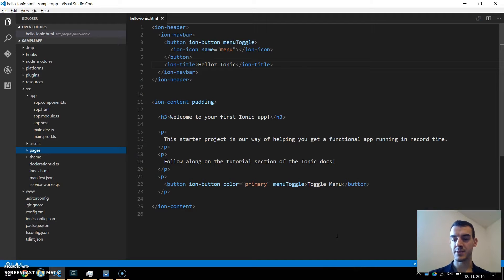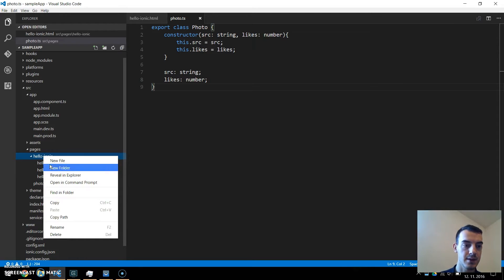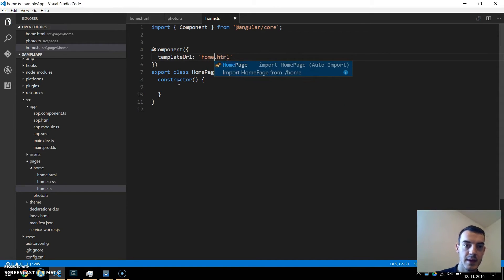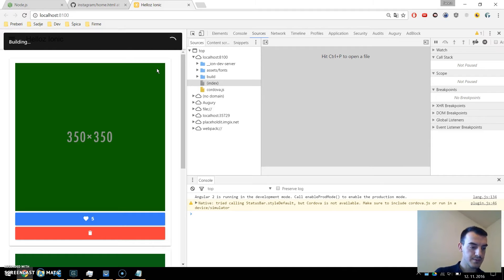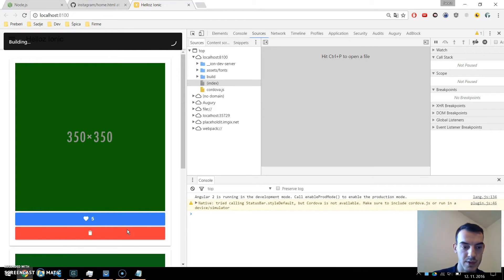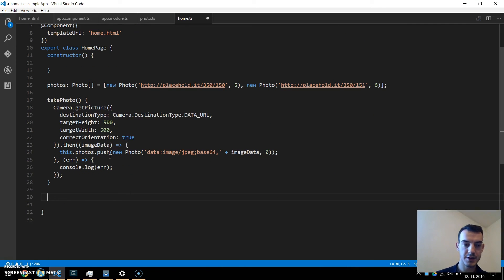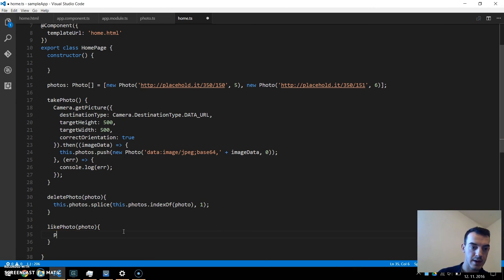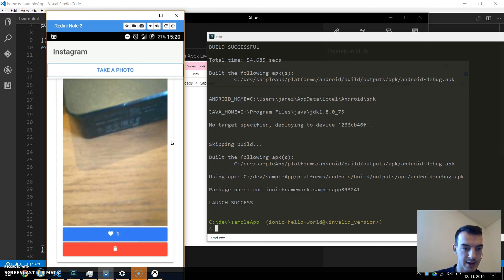Ionic 2 RC2 - Instagram-like app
In this tutorial, we will build an instangram-like mobile app. It allows us to take a picture from device camera and like it or delete it with a click of a button.